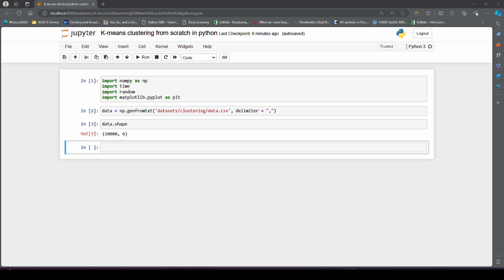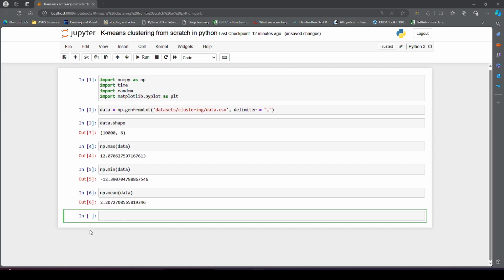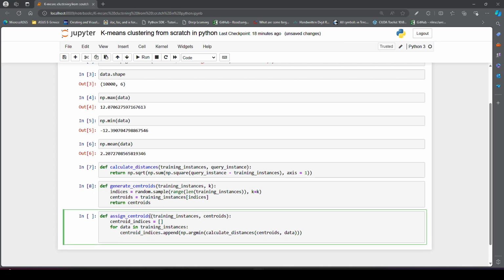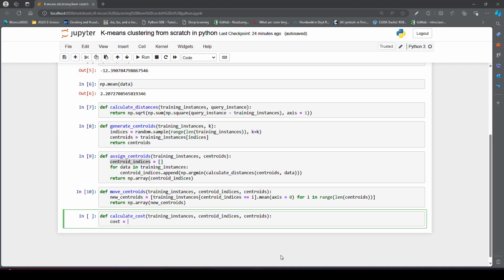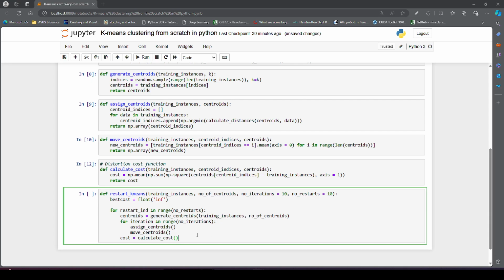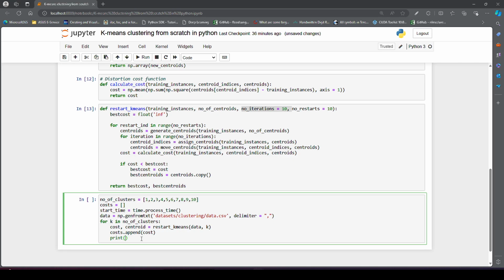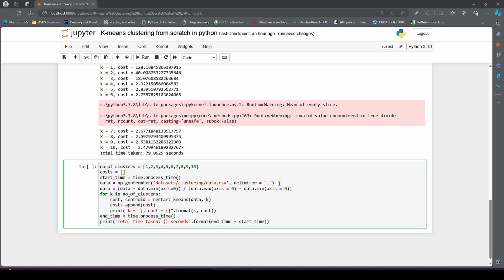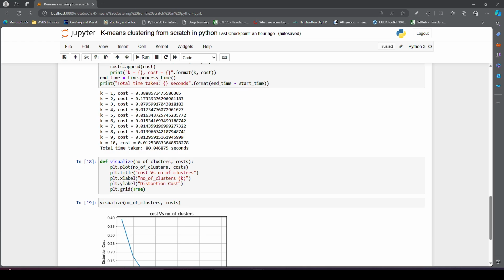Implement K-Means clustering in python from scratch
In this video, you will learn how to implement k means clustering algorithm from scratch in python without using any inbuitl ML library.